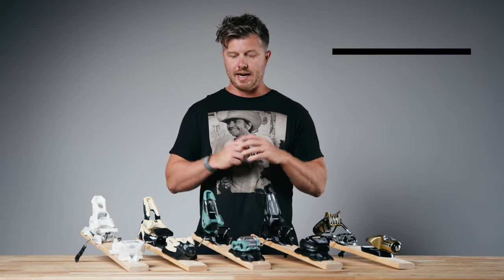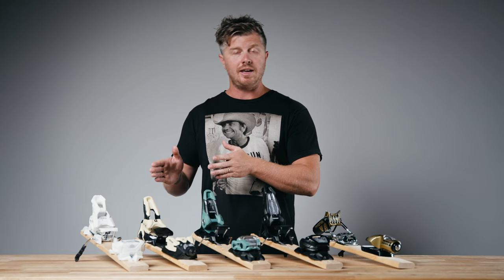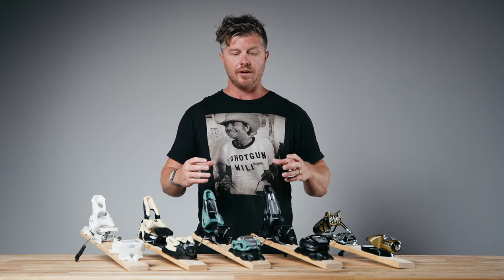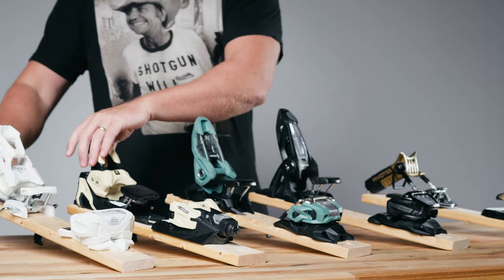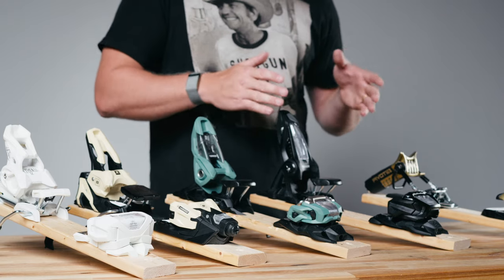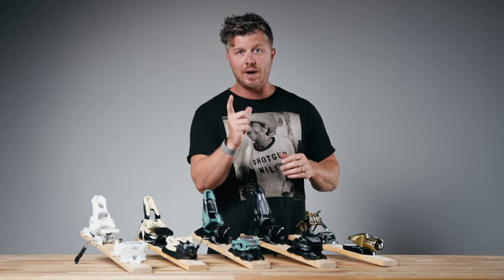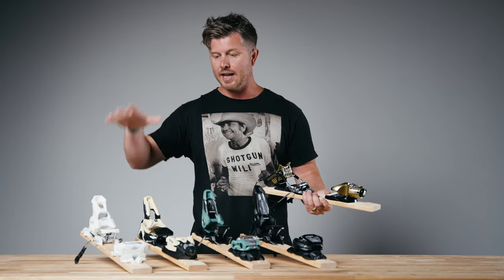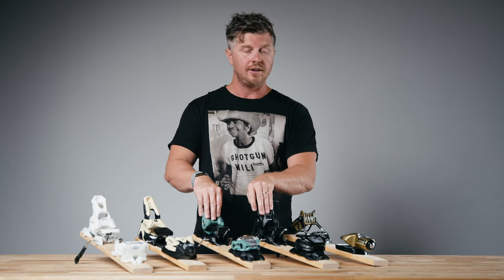How to choose Alpine Ski Bindings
George talks through choosing the correct Alpine Ski Binding and the difference between popular models: Tyrolia Attack, Salomon/Atomic/Armada Strive, Marker Griffon, Marker Squire, Look Pivot.